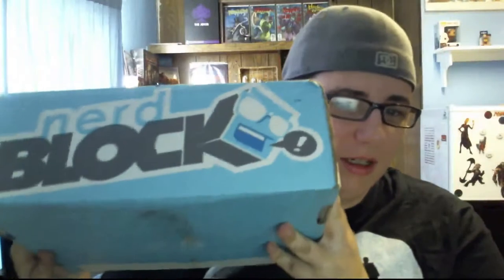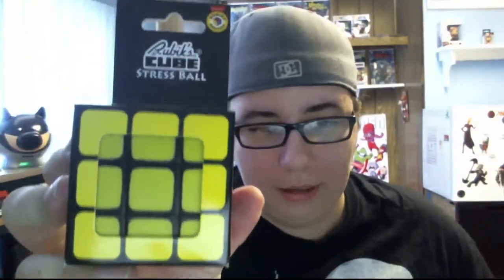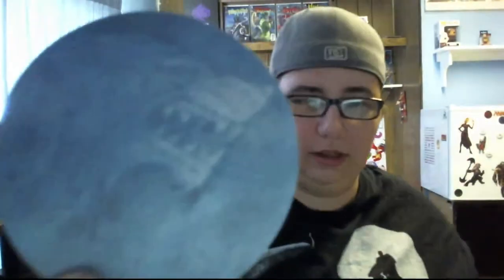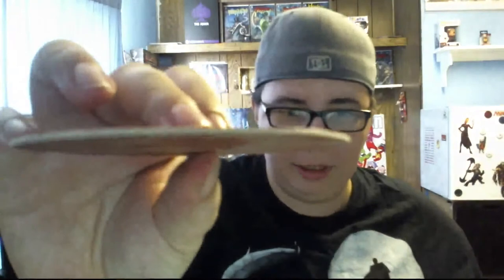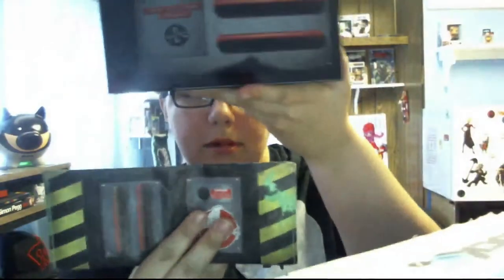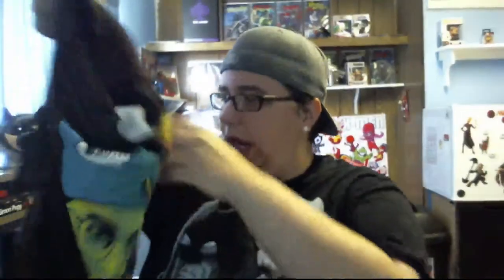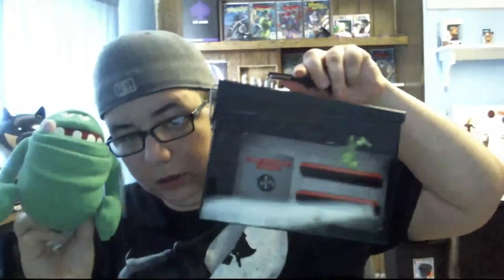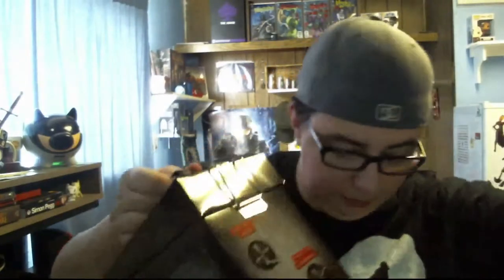NerdBlock Classic August 2015 Unboxing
This month's theme was "Summer Mix Tape". Let us know how well you think the items fit the theme and if you think Minx should stick with the Classic or move on to other subscription boxes.